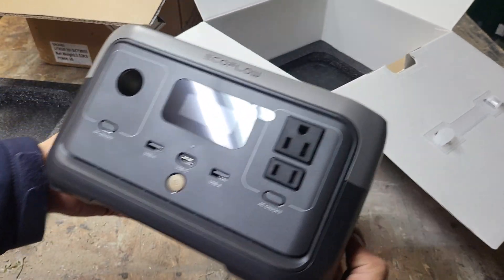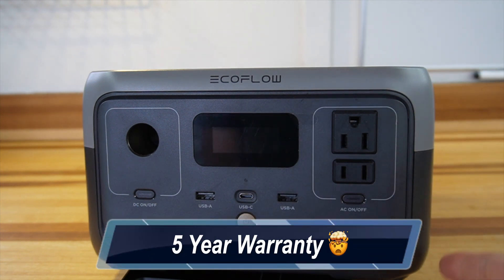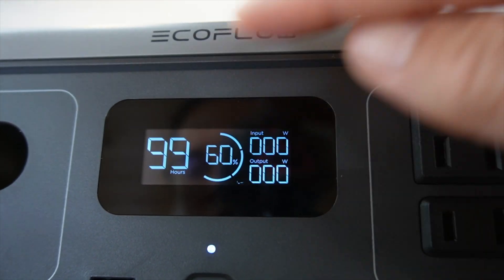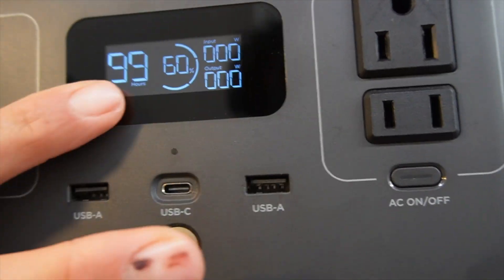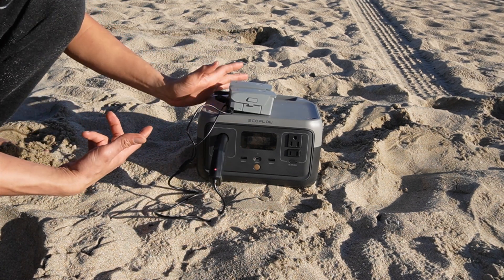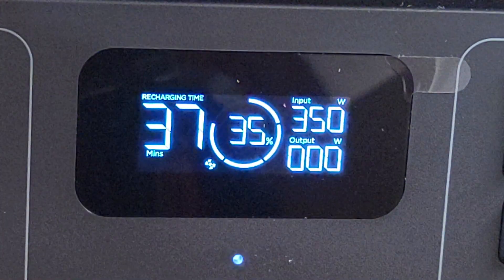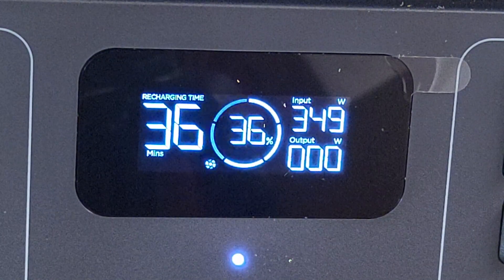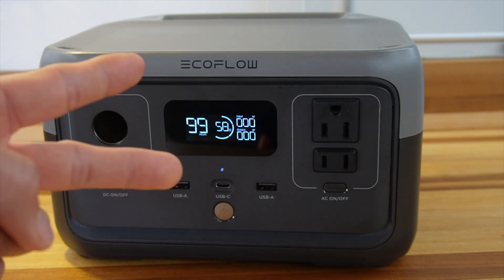FASTEST Charging Speed! EcoFlow River 2 Portable Battery Station Walkthrough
This solar generator aka portable battery station fully recharges 0-100% in 60mins. Perfect for back up power, on the go charging needs, Or on the job site needs.

Full specs:
256Wh
300W inverter with 600W surge
Recharge 0-100% in 60mins
LFP Batteries at least 3000+ charge cycles before reaching it's 80% capacity
5 Year Warranty